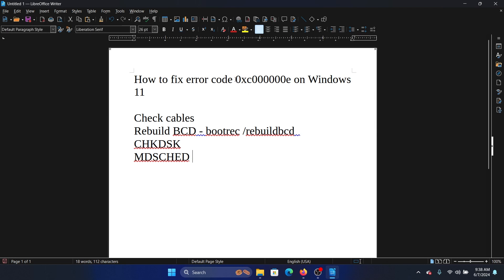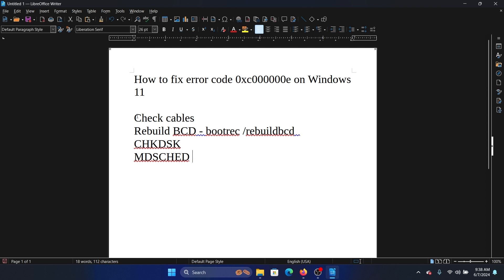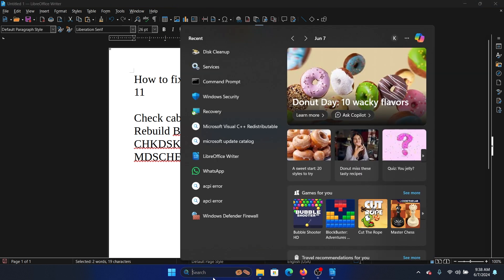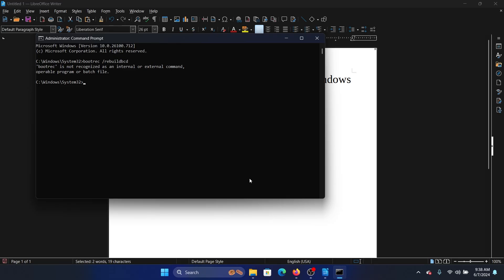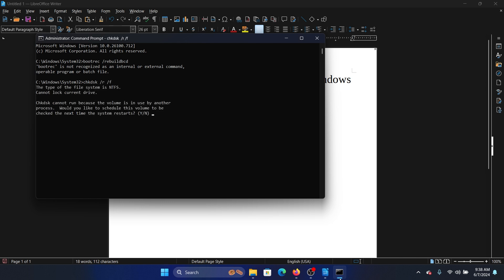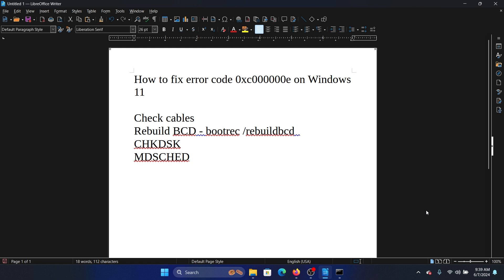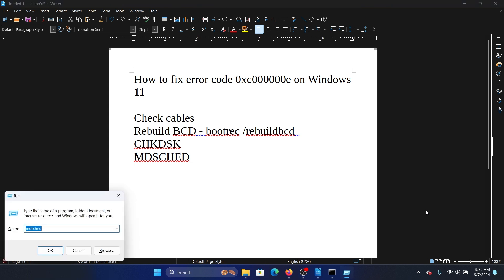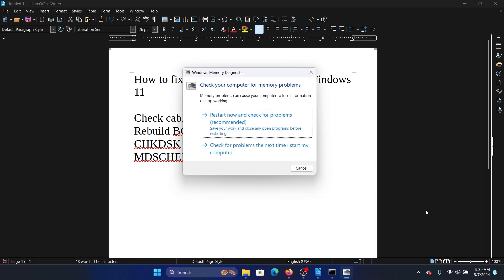How To Fix Error Code 0xc000000e On Windows 11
If you wish to fix Error Code 0xc000000e On Windows 11, then please watch this video.